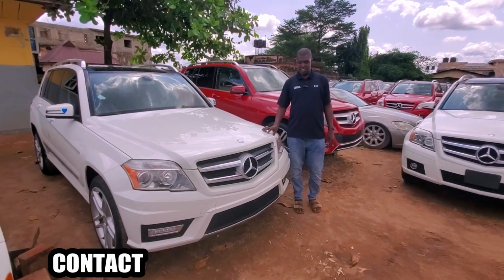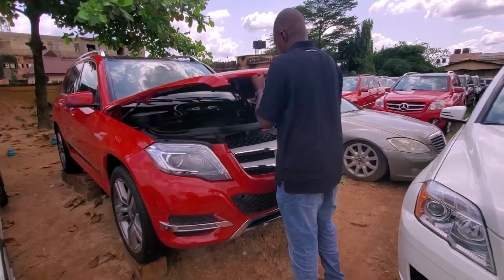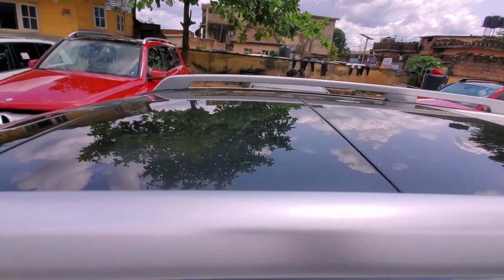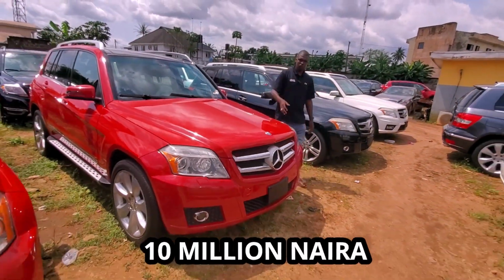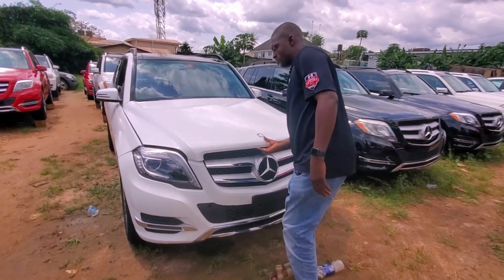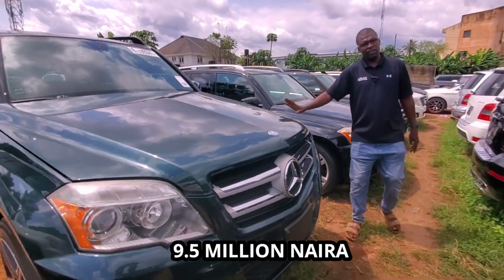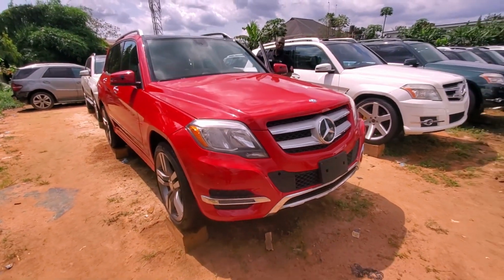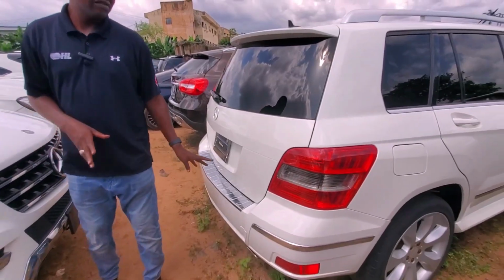Cheapest Mercedes Benz GLK 350 4matic New Price Review In Benin Nigeria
The Mercedes GLK is a mid-size luxury SUV with top safety and class-leading efficiency technologies to help you get from Point A to Point B in comfort and style. The Mercedes-Benz GLK is an excellent choice for those seeking a big 5 and 6-cylinder engine, responsive handling and lots of space under the hood.

If you have an idea, or want us to work together on a project?
Please Use The Contacts Below.